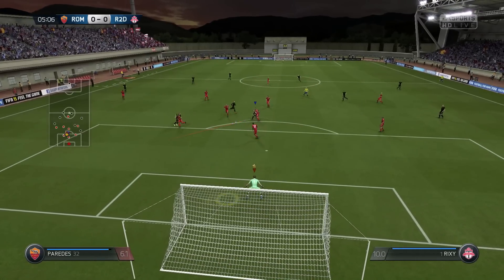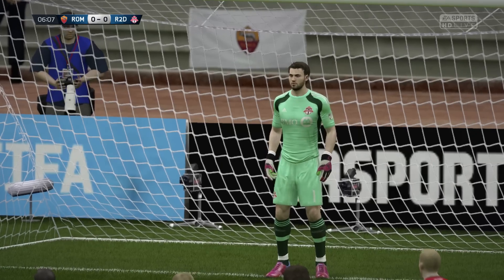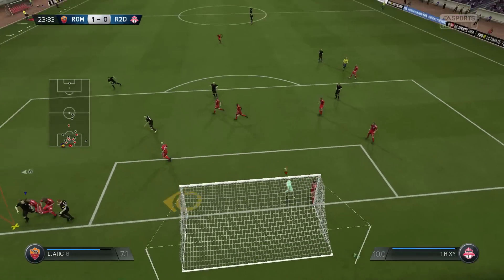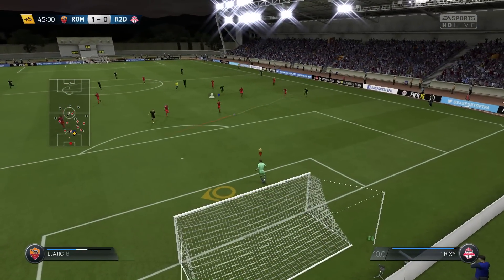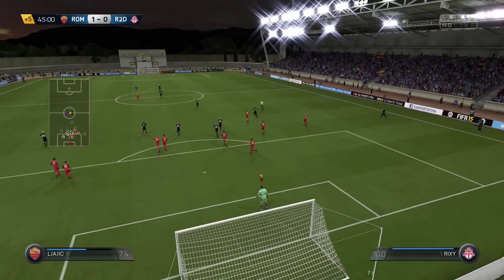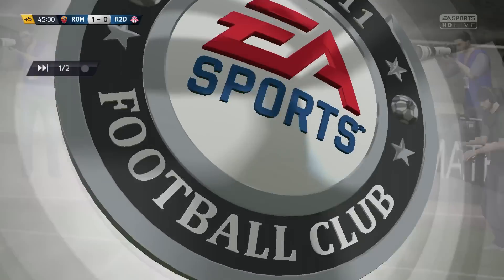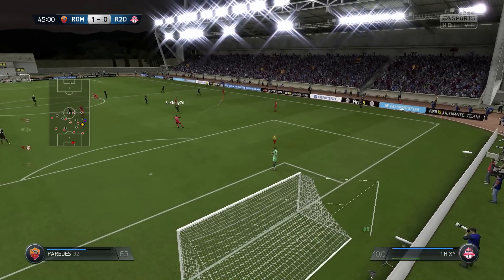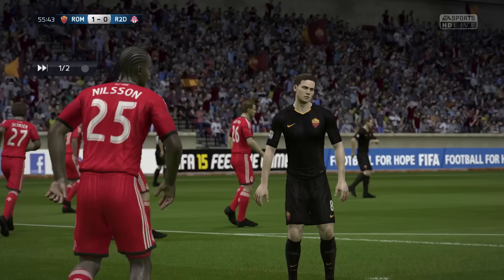FIFA 15: Pro Clubs GK Tips - Advanced Saving & Coming out 1v1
I don't expect anyone to donate, but if you chose to do so, it will be spent purchasing new/different games to make videos and new equipment to improve my videos!